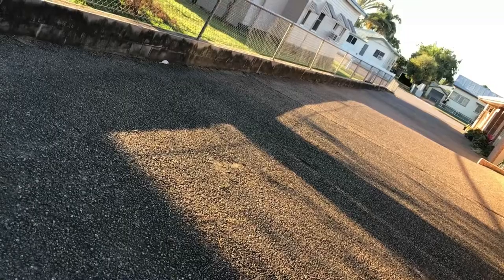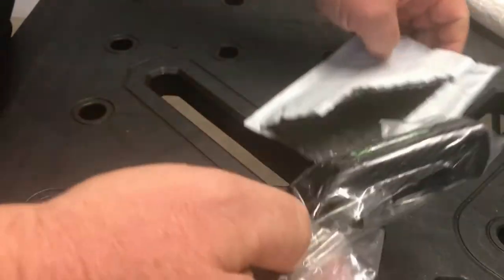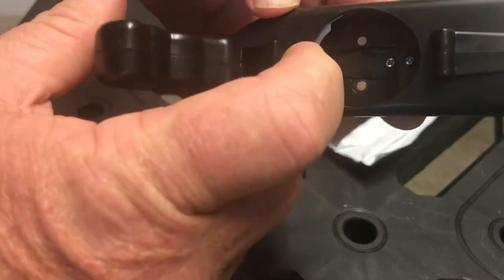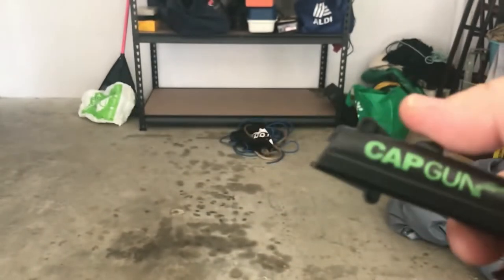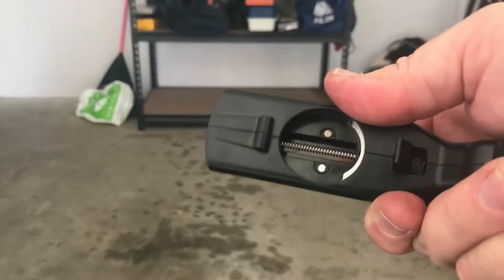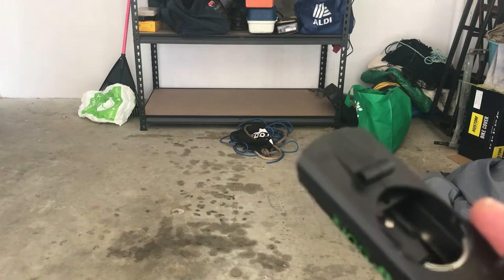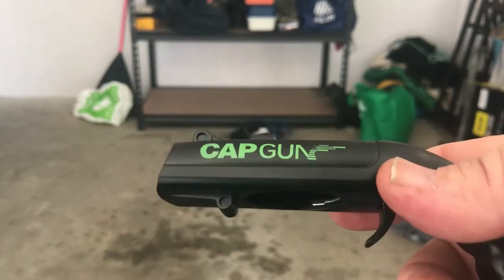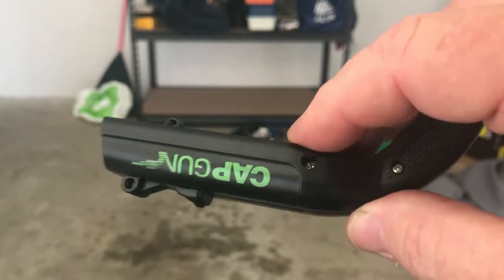Cap gun bottle opener from Wish.com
I bought this thinking it would be a bit of fun. It was a piece of junk. I suppose I knew it all along. There is another review of it on here which shows it working if you want to search for it.